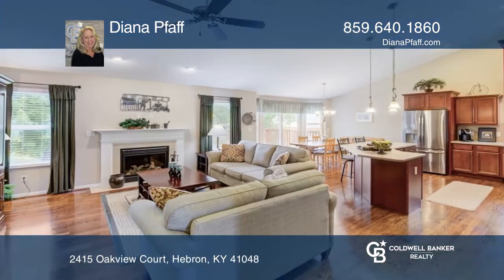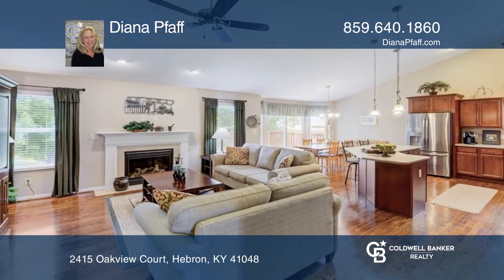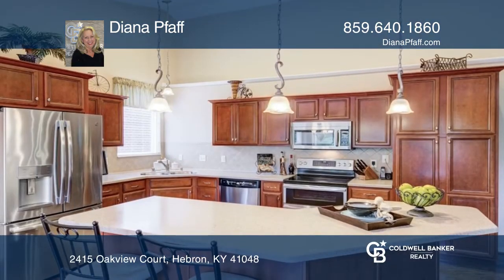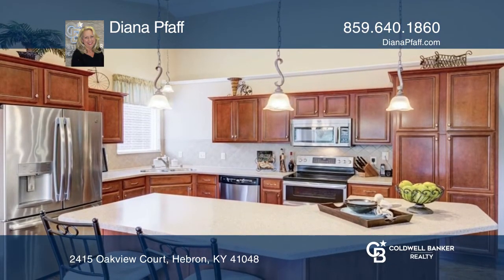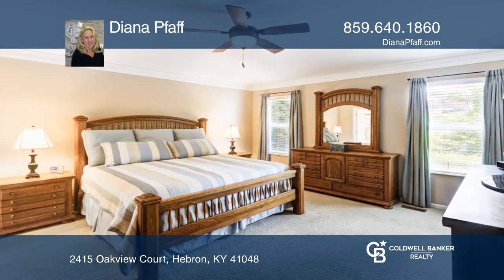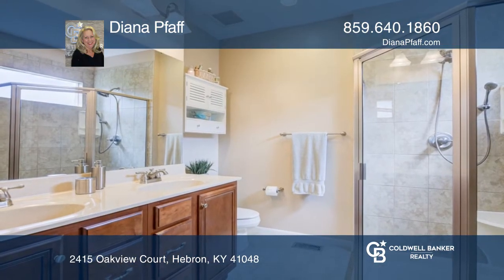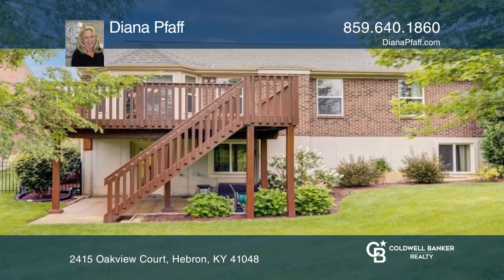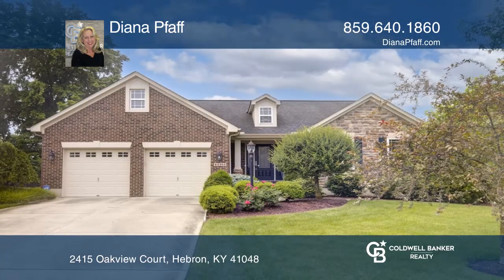2415 Oakview Court Hebron, KY | ColdwellBankerHomes.com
2415 Oakview Court, Hebron, KY

Shows like new, having one owner, this home has been meticulously maintained! Nothing to do but move in! The open concept home boasts four bedrooms, three full baths, a spacious, granite and stainless-steel kitchen with a large island and breakfast bar plus a cathedral ceiling, finished basement wit